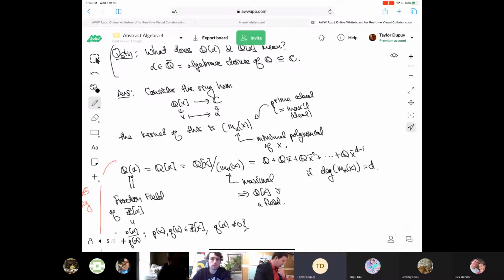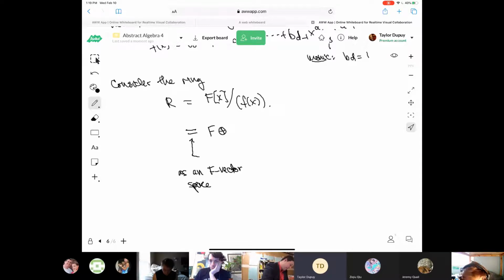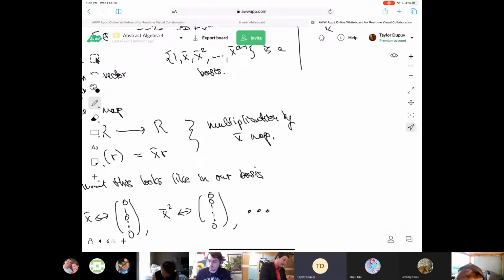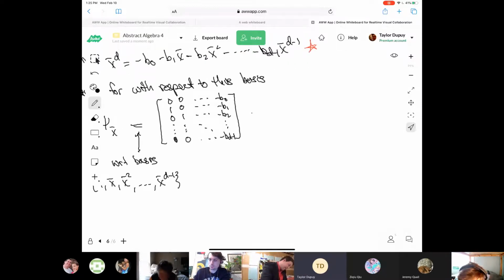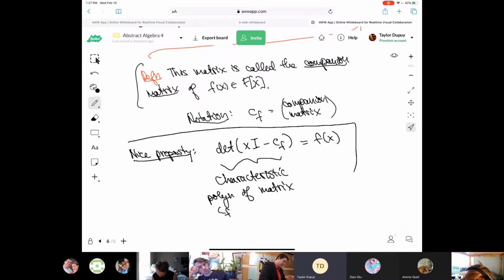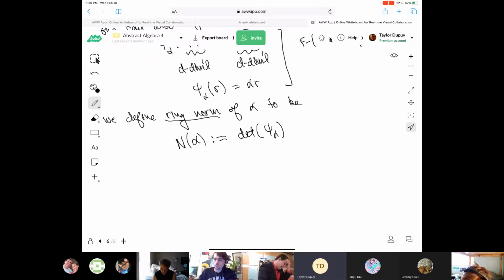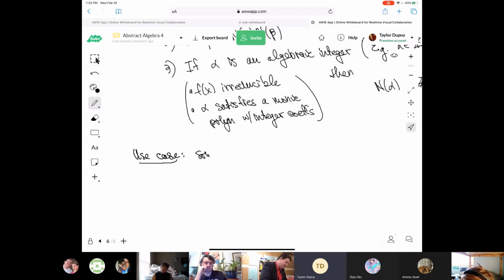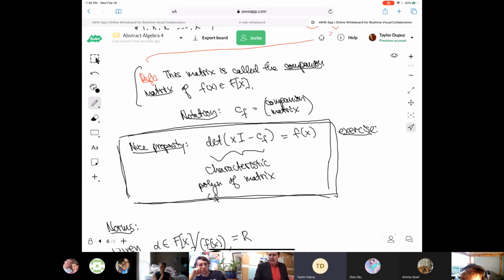Companion Matrices and Norms - Feb 10, 2021- Rings and Modules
This video is about companion matrices and norms. These are some tools that are useful when showing a quadratic integer ring is not a UFD (among other things).